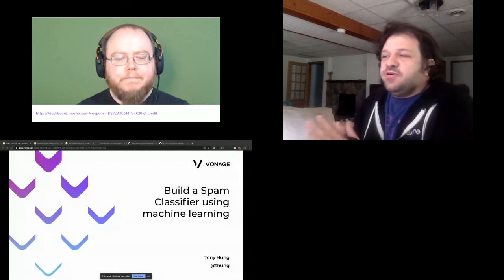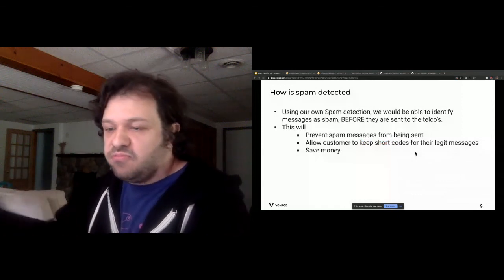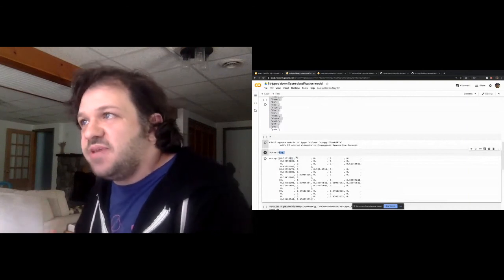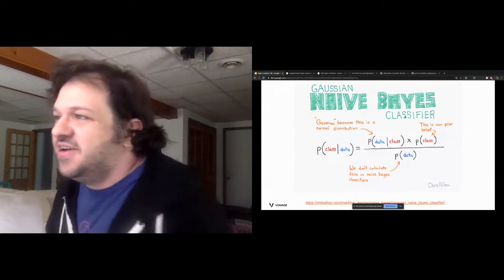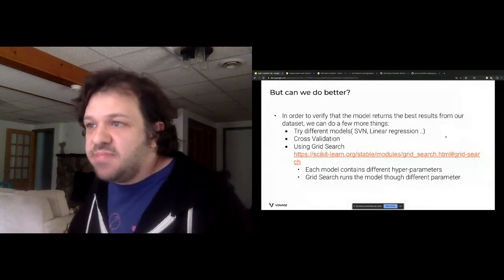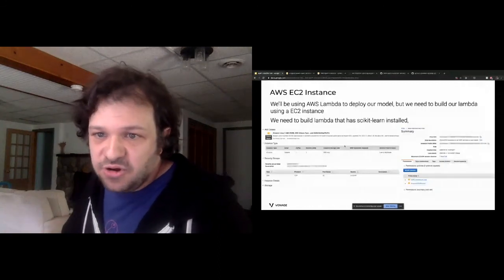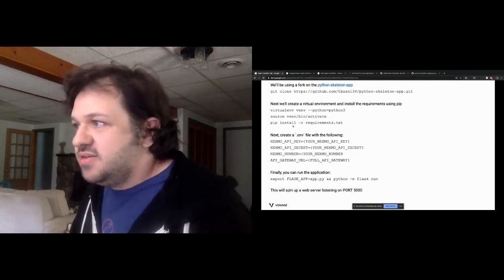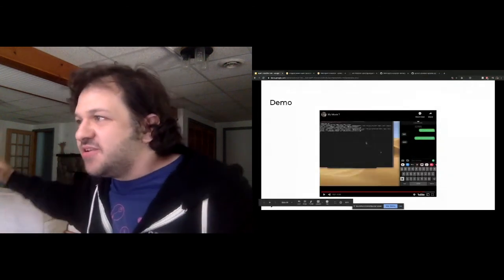Building a SMS spam classifier using machine learning | Vonage Developer Day 2020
In this talk, we’ll go over how to build a machine learning model in order to detect spam SMS messages. We’ll go over how to train a model and build an SMS application using the Vonage SMS API that allows you to send a message, and respond with the prediction of that text (spam or not spam) using an Amazon Lambda function. You’ll need an AWS and Google Colab account.